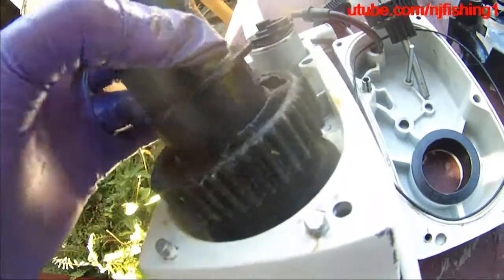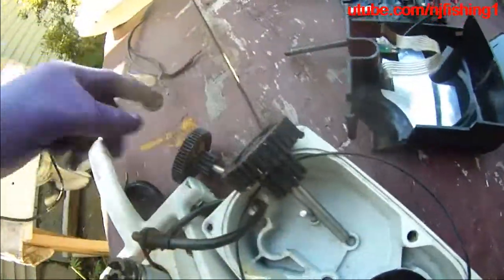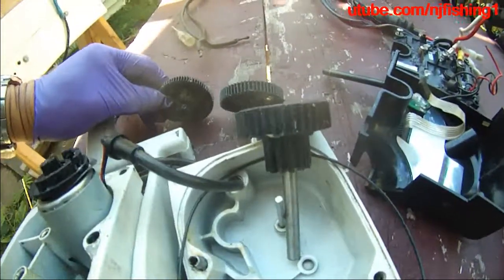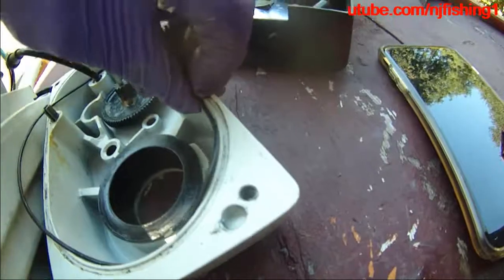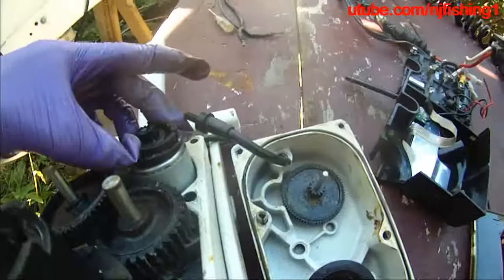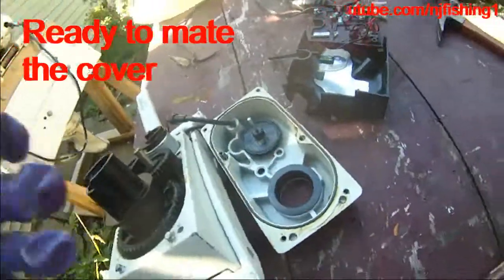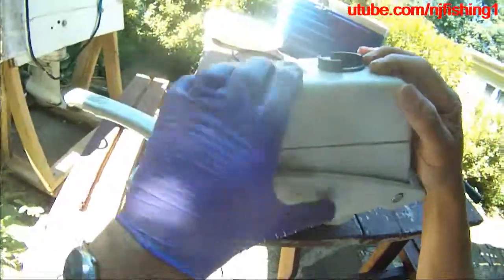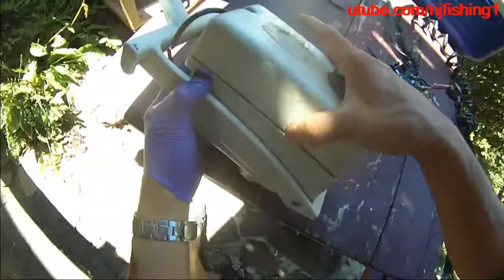Motorguide wireless trolling motor transmission broke - DIY repair (8 of 10) - Top secret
Motorguide wireless trolling motor transmission broke - DIY repair (8 of 10) - Top secret - how Motorguide use gears and servo motor to wirelessly turn a trolling motor.
 - this video gives you a close-up look of the servo motor used in the transmission to turn the gears and turn the TM left or right.
Removing the ECI computer board from its base and removing the power to its lower unit prop inside the powerhead.
Required tool - Snap Ring Plier to remove circlip. Just one DIY repair project, then you get your money back. Save your frustration by using the correct tool.
Fast forward if you are pro and bored by watching me struggle through this repair but if you are new enjoy the details close up look of how it works then let the tape roll.
I will show you how to disassemble this wireless trolling motor, power head, ECI computer board. the 4 sets of gears and explain and give you a close-up look of the transmission gears that change its directions, etc.
1. Trolling motor transmission box by Mercury M899793T1
If you lose 1 of the 4 gears then you can buy the entire transmission assembly.
1. - Motorguide Black 45lb 48" 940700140 Xi3 Wireless Freshwater Trolling Motor-Xi3-45FW, 12-Volt
2. - otorGuide Xi3-55FW48 12V Attwood Xi3 Bow Mount Wireless Control
3. - Motorguide Xi5 Wireless Trolling Motor - Saltwater - 55 lbs-48-12V [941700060]
4. - MotorGuide Xi3 Wireless Trolling Motor - Saltwater, 70 lbs 54" shaft Bow Mount
5. - Motorguide 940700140 Xi3 Freshwater Electric Steer Wireless Motor
6. - Motorguide Black 68lb 48" 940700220 Xi3 Wireless Freshwater Trolling Motor-Xi3-68FW Pontoon, 24-Volt
7. - MOTORGUIDE 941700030 / MotorGuide Xi5 Wireless Trolling Motor - Saltwater - 80lbs-60"-24V
8. - MOTORGUIDE 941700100 / MotorGuide Xi5 Wireless Trolling Motor - Saltwater - GPS - 105lbs-60"-36V